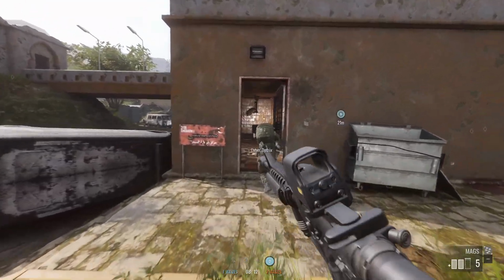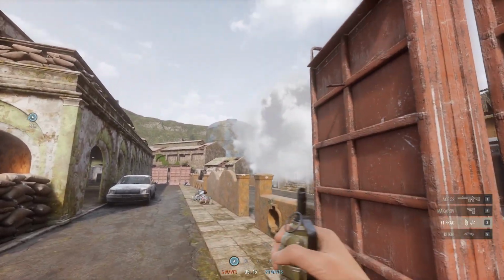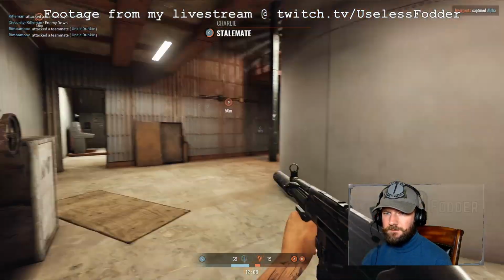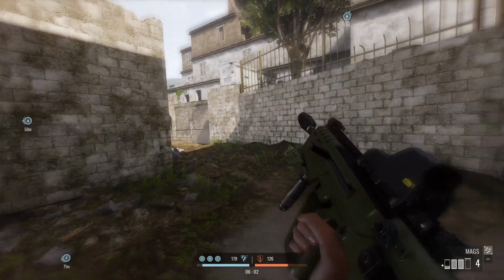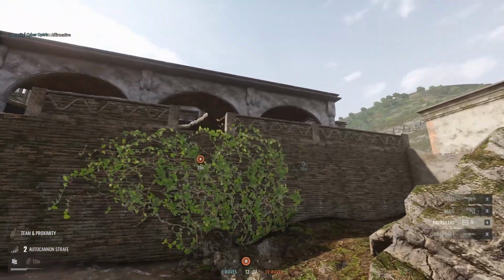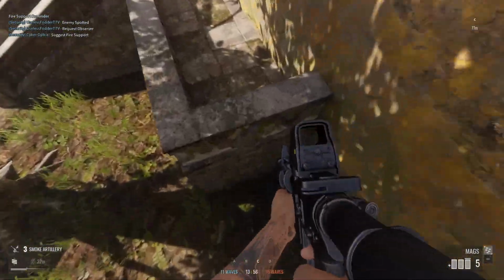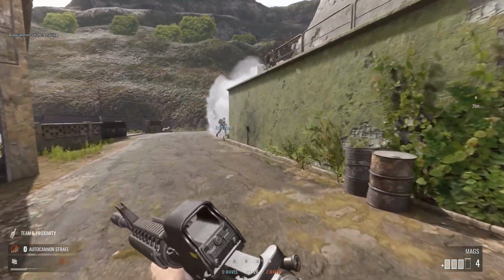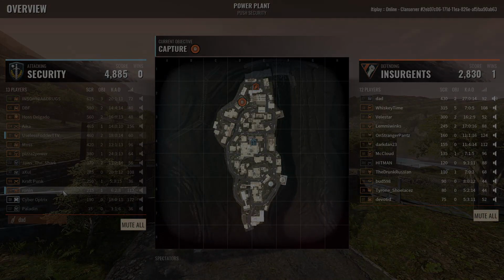The Best It's Ever Been - New Map, Weapons, Cosmetics, & fixes in Insurgency: Sandstorm Update 1.6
The Insurgency: Sandstorm Update 1.6 (also known as the Spring Update) came out on March 17th and includes the new map Power Plant, new weapons Tavor 7 and ACE 52, new cosmetics for Security and Insurgent sides, reworked Insurgent commander call-ins, optimizations, and BIGGEST OF ALL, modding and community mapping tools! This is the best update yet and the game has never been better.

In this video we break down and review all of the additions and changes in Insurgency Sandstorm Update 1.6. Then, I take you on a full round of Push in the brand new Power Plant map. I know you'll love it and, if you do, make sure to give it a 👍!

I've recently started a podcast about hardcore, tactical, & MILSIM games alongside my cohosts Crux and Tactigamer. If you love these kinds of games, please head over and listen to Check Your 6 Podcast at anchor.fm/checkyour6podcast !

Stream is live at 0730 EST / 1330 CEST Monday, Friday, and Saturday @

I'm UselessFodder, leader of the FoddSquad, the most inclusive, positive, and curious outfit in space! I was a communicator and space professional in the US Army for 9 years, but after I got out in 2017 I longed for the tight-knit group that I had enjoyed with my brothers and sisters in arms. So I created the FoddSquad as a group that is protective and fiercely loyal. Because when you are conducting operations on the far side of the Moon, you want to know that the men and women to the left and right of you have your back, no matter what.

We form up at Twitch.tv/UselessFodder every Monday, Wednesday, Friday, and Saturday starting at 0730 EST / 1330 CEST and conduct training in Realistic Hardcore First Person Shooters like World War 3, Insurgency: Sandstorm, Escape from Tarkov, Ground Branch, Squad, Arma 3 and more. Brew up some coffee, don your suit, and remember: There is room in the FoddSquad for everyone.

If you would like more recruitment information, or just someone to talk to, I can be reached on Twitter or Discord